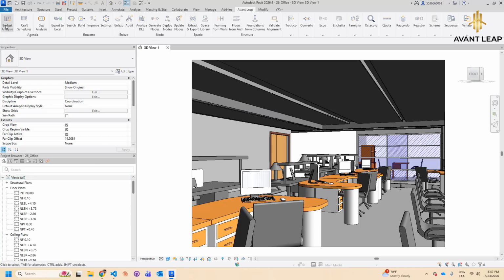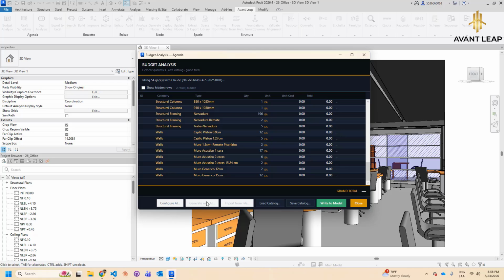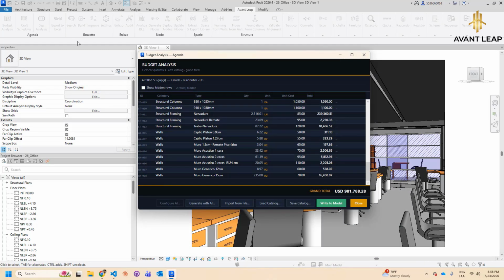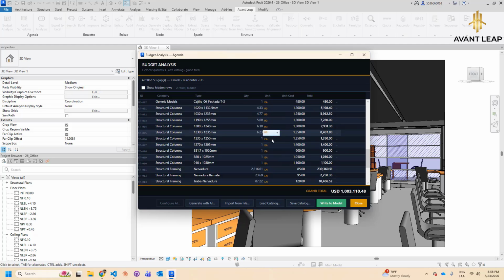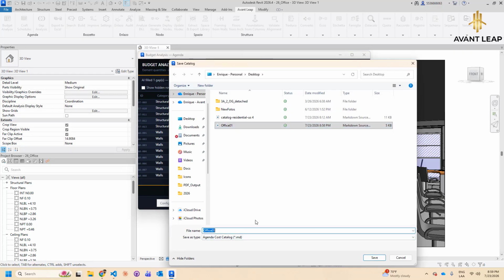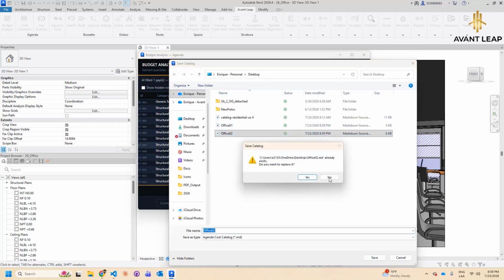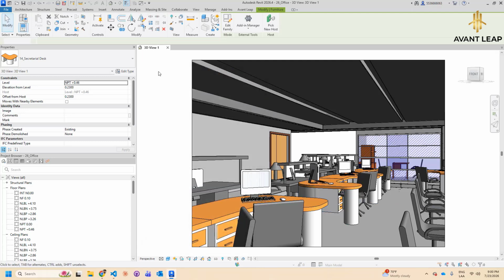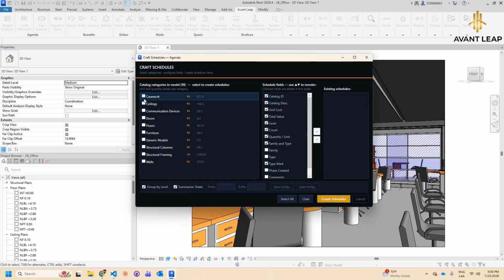Agenda | Automate Budget Analysis and Schedule Creation from Your Revit Model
Manually linking your Revit model to a cost catalog, building schedules, and identifying budget gaps takes days.
Agenda matches every element in your model to a cost database, builds phase-based schedules, and exports a gap analysis report, all from a single workflow.
In this walkthrough you'll see the complete Agenda workflow:
- Open your Revit project and navigate to the AvantLeap tab, click Agenda
- Load your cost catalog, CSV or Excel format, Agenda maps catalog items to Revit categories
- Run element matching, Agenda analyzes your model and matches elements to catalog items by category, type, and parameter values
- Review the match report, unmatched elements listed with suggested catalog items
- Resolve mismatches, one-click reassign or bulk-update by type
- Click Schedule, Agenda generates phase-based construction schedules from your match results
- Export to Excel, full cost breakdown by phase, discipline, and element category
- View the gap analysis, items in the catalog with no model elements, and model elements with no catalog match
- Adjust quantities, override counts and dimensions directly in the Agenda panel
- Click Export Report, cost summary, schedule, and gap analysis delivered to Excel in one file